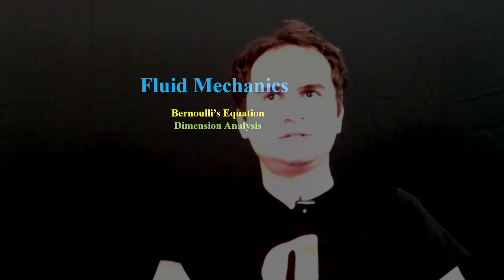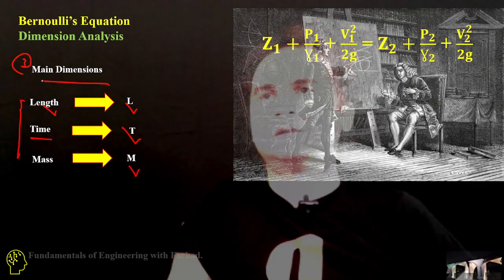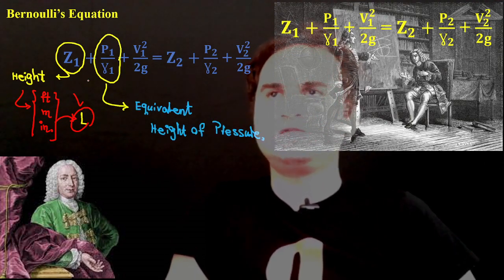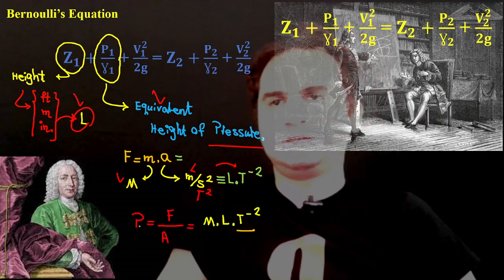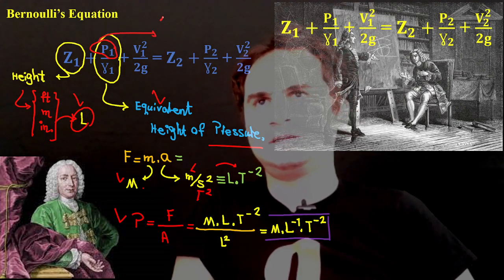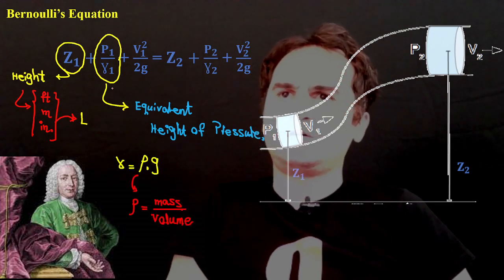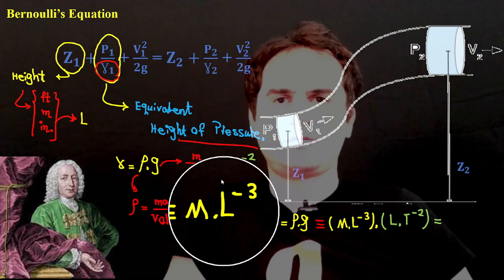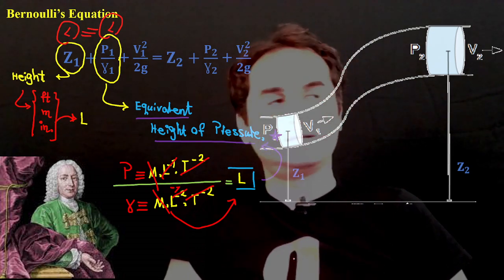02_Dimension Analysis of Bernoulli's Equation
Fluid Mechanics
Bernoulli’s Equation